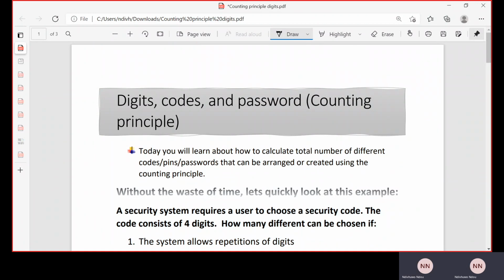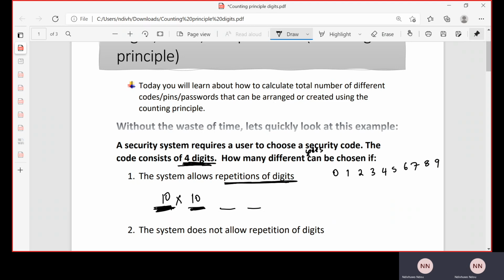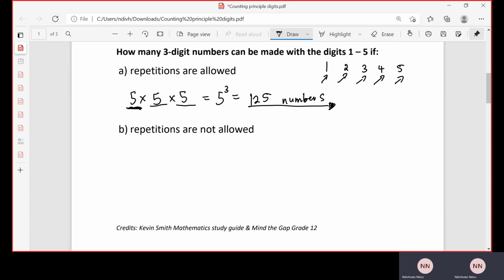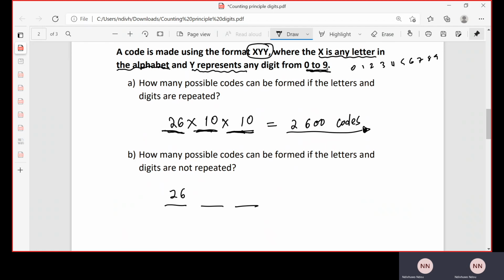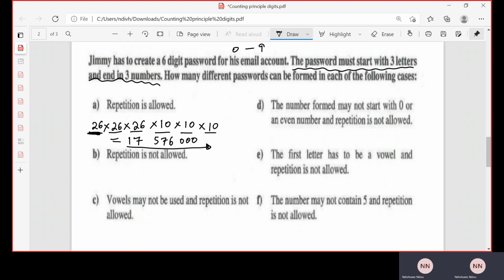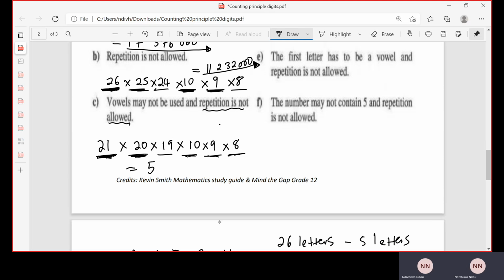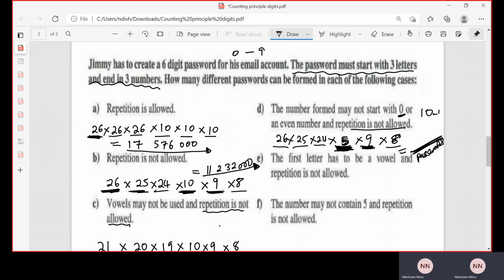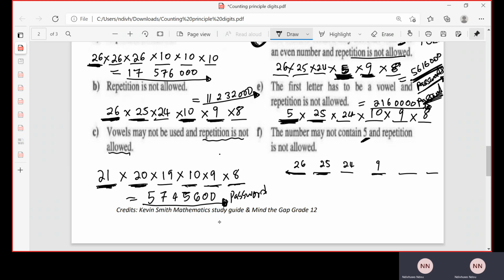Counting Principle | Digits( Passwords & Codes) | Grade 12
Hello Grade 12s, Welcome back once again!
Lets now take a closer look into the fundamental counting principle. Today I introduce to you Digits arrangements.
This is digits(codes and password) arrangements part of our counting principle lesson. If you missed our part 01, part 02, part04 & part 05 do not worry, link down below
Part 01

Part 02

Part 03

Part 04